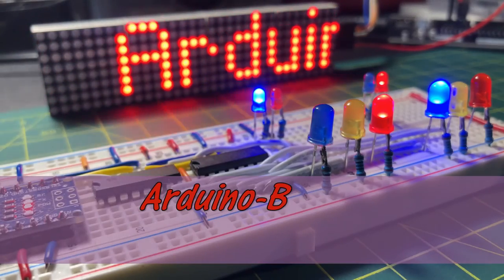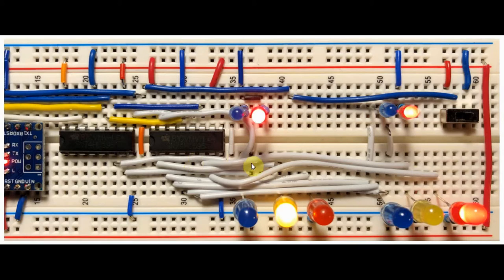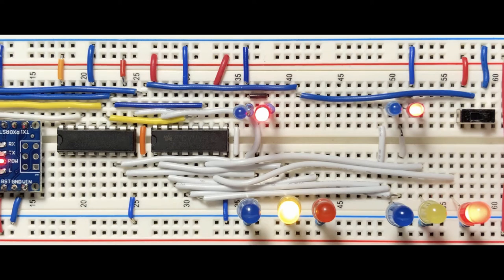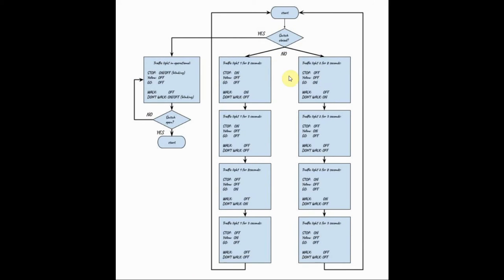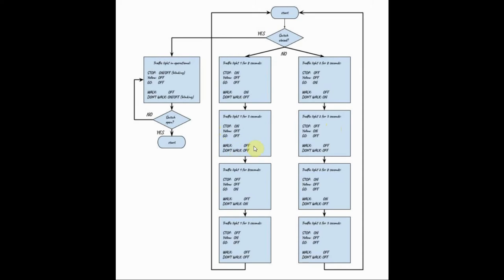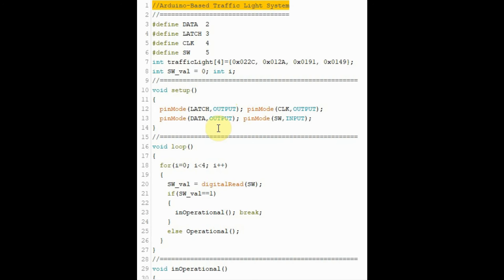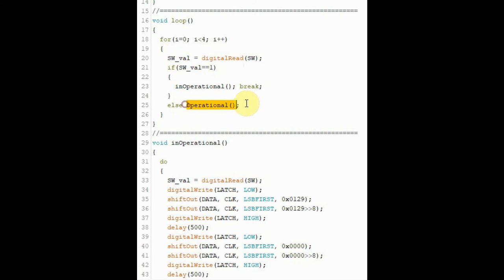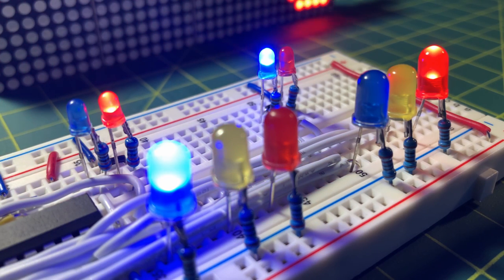Arduino-Based Traffic Light System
A 2-way traffic light system is simulated using Arduino Nano and 2 74595 shift registers.

Contents:
0:00 Introduction
0:21 Circuit on Breadboard
1:24 Demo
1:52 Flowchart of Traffic Light Algorithm
3:24 C++ Sketch
4:30 Future Project: Smart Traffic Light System